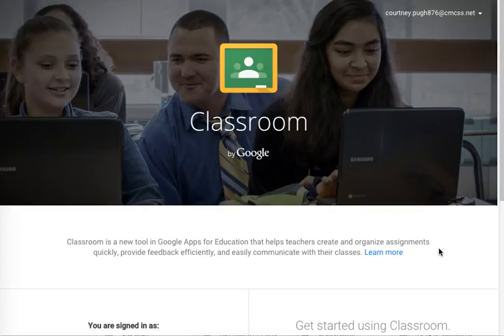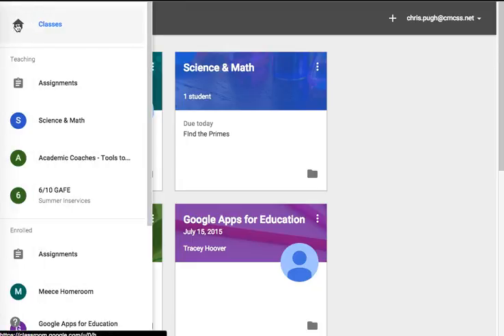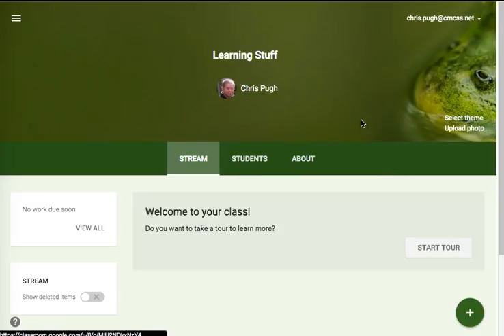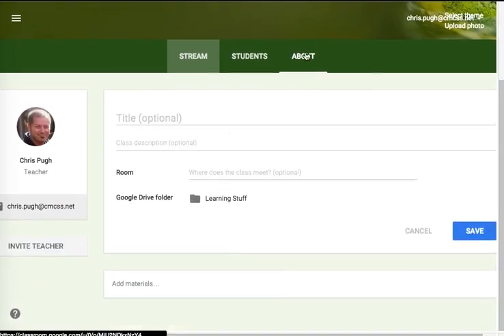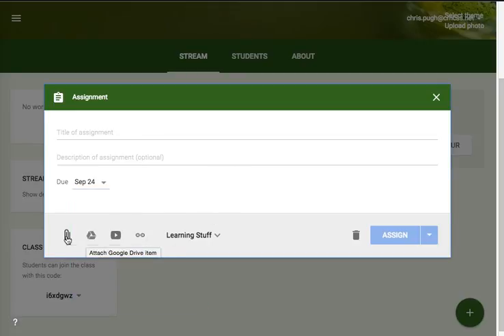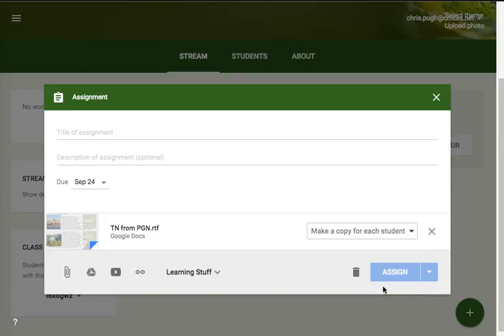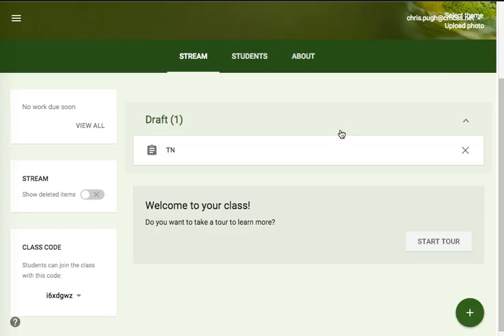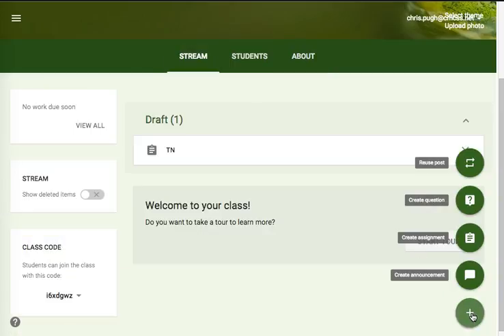Google Classroom The Basics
Google Classroom is a fantastic way to manage online resources with your students.  It is a space where teachers can add assignments, link, have areas for discussion all while helping our students learn to use the technology responsibly.

This is only available to Google Apps for Education users, not a normal Google account.